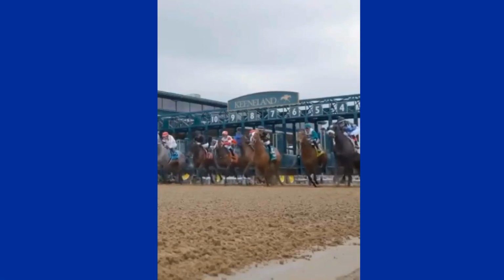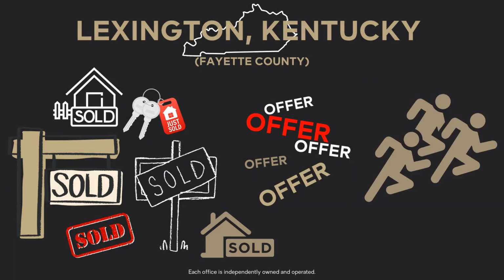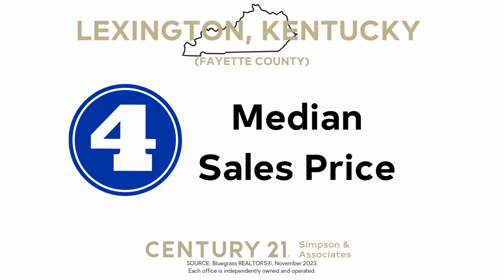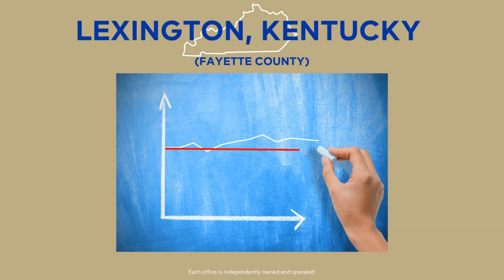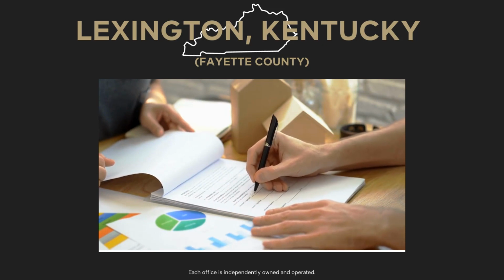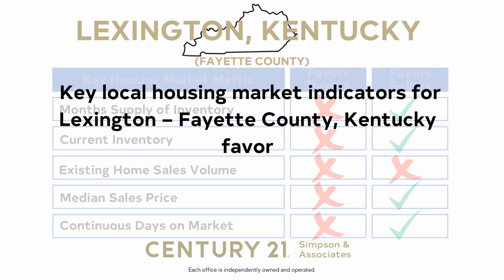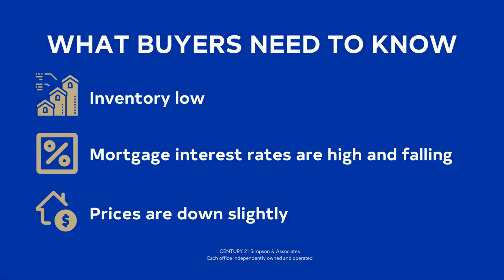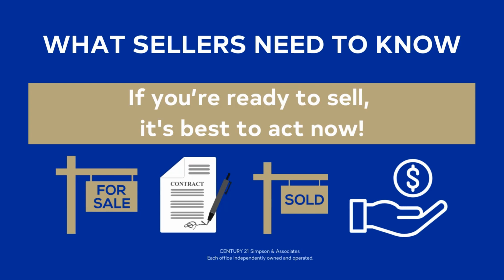Lexington, KY Real Estate Report: Nov ’23 Market Insights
🏠 We're here to delve into the latest trends and key metrics shaping the housing market in Lexington - Fayette County, Kentucky. For each indicator, we’ll reveal what it means and whether it favors buyers or sellers. At the end, we'll reveal the overall outcome and cover what buyers and sellers need to know to make the best real estate decisions.

🏡 Welcome to the "Lexington - Fayette County, Kentucky Real Estate Report - November 2023" podcast! 📈

Key Housing Indicators:

📊 Months Supply of Inventory
🏠 Inventory of Unsold Homes on the Market
📈 Existing Home Sales Volume
💲 Median Sales Price
⏳ Continuous Days on Market
👀 The Reveal: Do These Indicators Favor Buyers or Sellers
🤔 What Buyers Need to Know
📝 What Sellers Need to Know
📺 Other National and Central Kentucky Market Update videos

🔍 Whether you're a first-time homebuyer, a seasoned investor, or simply curious about the market, our podcast is your go-to source for insights and expert analysis. 🎙️ Join us monthly as we navigate the ups and downs of the Lexington - Fayette County residential real estate market, equipping you with the knowledge needed for informed buying or selling decisions.

CENTURY 21 Simpson & Associates proudly serves Frankfort and Lexington, Kentucky, with our office locations conveniently located at: